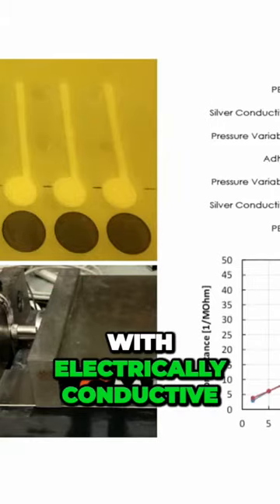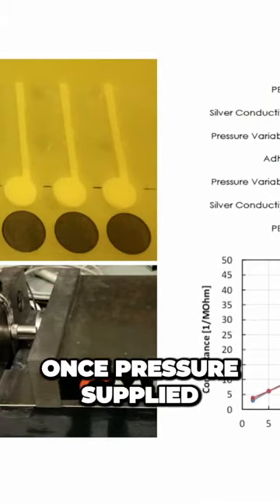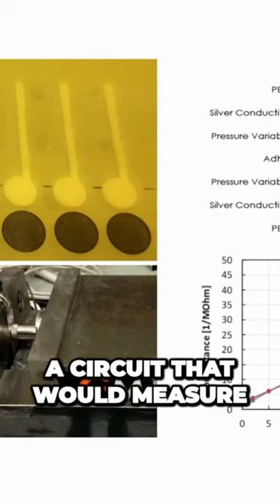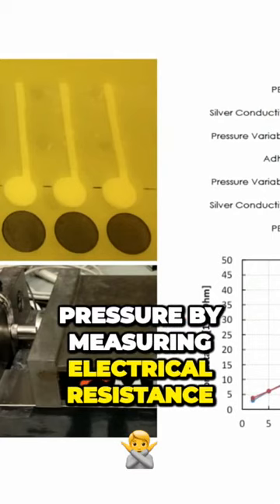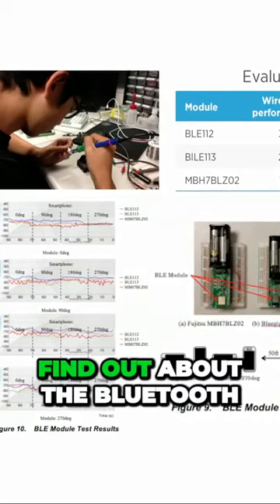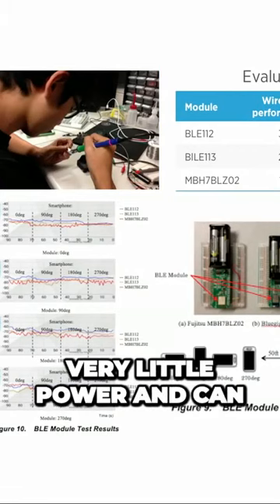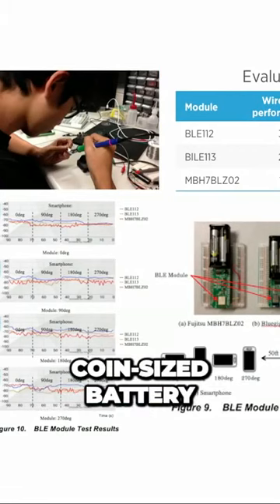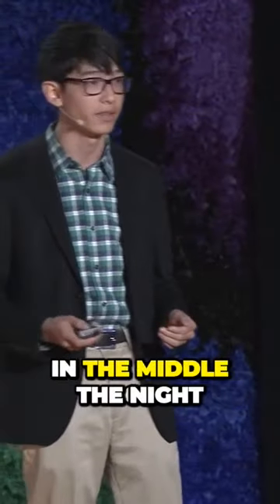Uncovering the Insane Tech Behind Wearable Foot Pressure Sensors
"Welcome to TED Talks Shorts! Here you'll find a collection of captivating short talks that aim to inspire, inform, and ignite curiosity. Our mission is to bring you the best ideas from the world's leading thinkers and innovators, condensed into bite-sized videos for easy consumption. From mind-bending scientific breakthroughs to powerful personal stories and everything in between, our channel covers a wide range of topics that will challenge your perspectives and expand your knowledge. Whether you're looking for a quick dose of inspiration or seeking profound insights, TED Talks Shorts has you covered. Prepare to be enlightened, motivated, and entertained by the incredible ideas shared on TED Talks Shorts!"